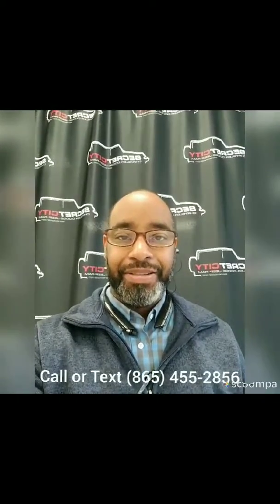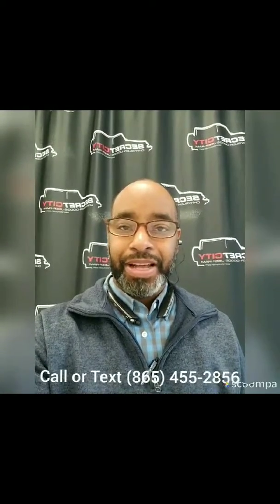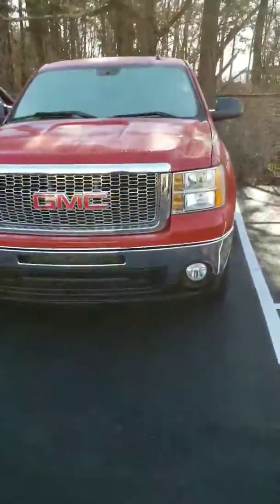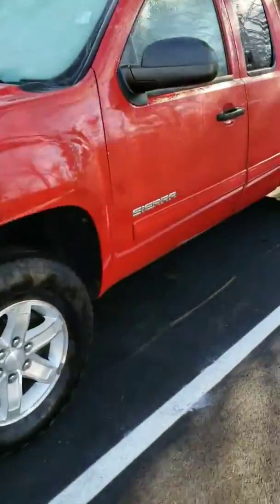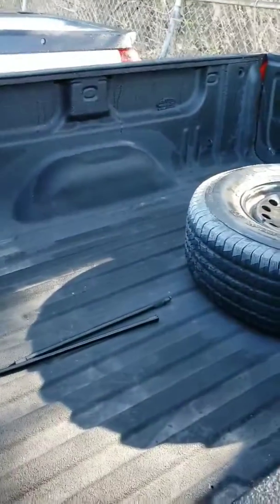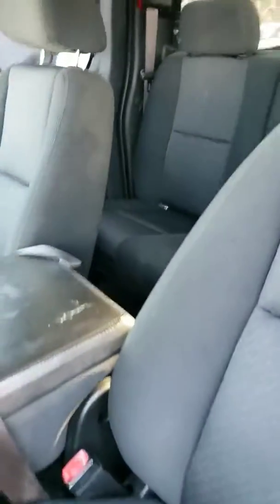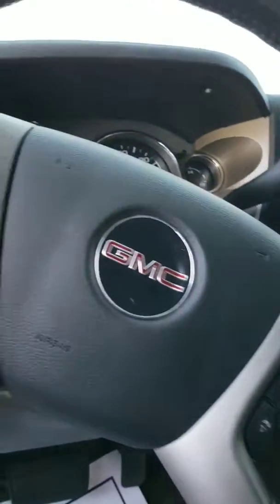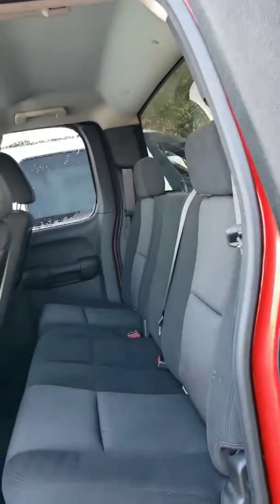Dwight's Request for 11 GMC Sierra